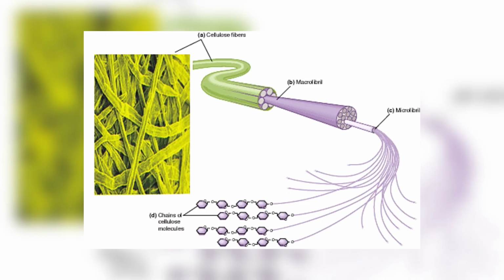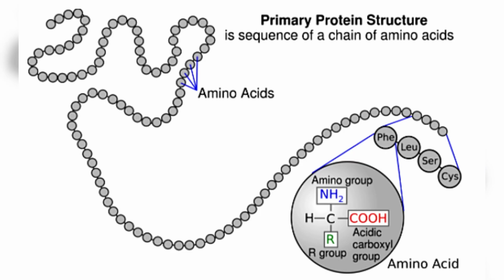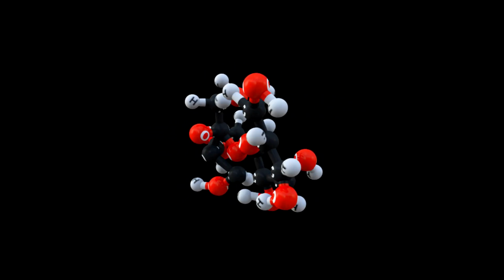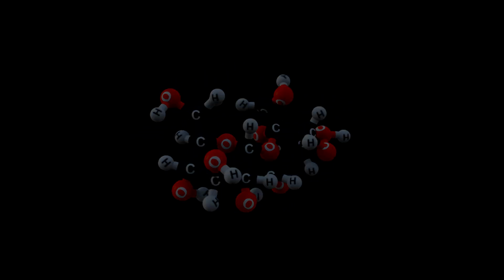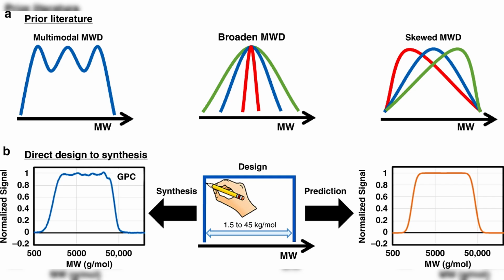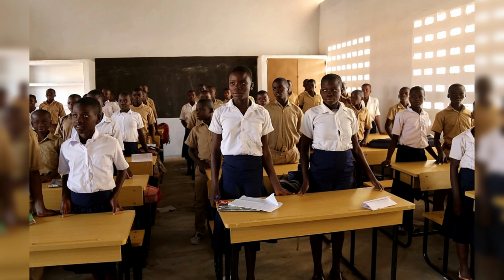Molecular Weight in Rubber: Why Size Matters for Polymer Properties | Rubber Science Explained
Discover how molecular weight and distribution affect rubber properties, from tire durability to processing ease. Learn the science behind polymer chains, different rubber types (NR, SBR, NBR), and how molecular structure influences real-world applications in this comprehensive guide.